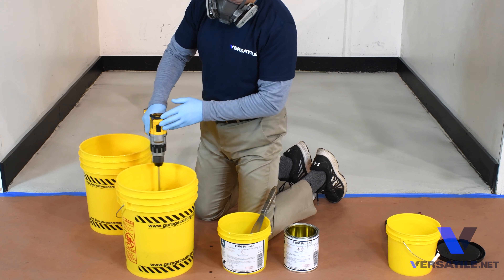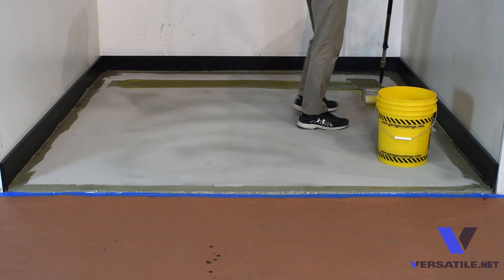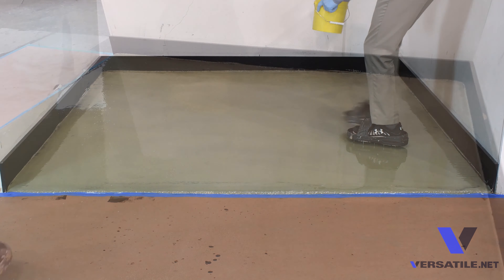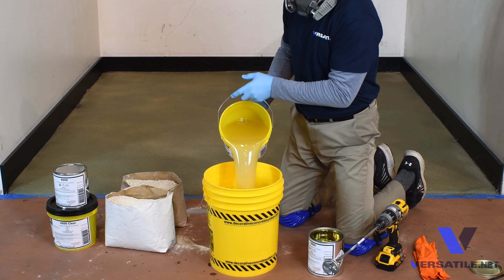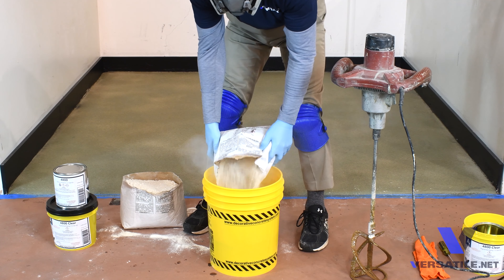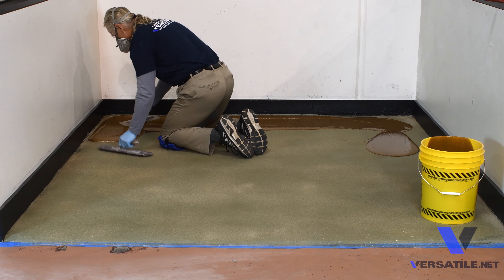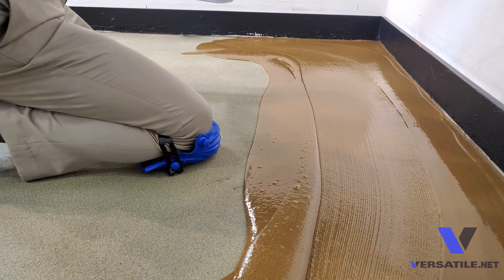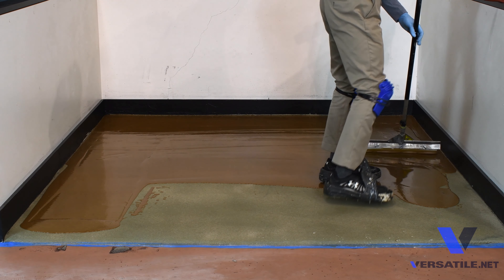Epoxy Slurry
Versatile’s Solid-X Epoxy Slurry is a 100% solids cementitious epoxy system that provides a tough and high build underlayment. It is a combination of a 100% solid epoxy blended with a proprietary slurry filler. This system is most suitable for industrial environments where restoring an old and damaged concrete floor is desired. Solid-X Slurryp rovides a strong, protective and durable floor finish to old damaged concrete floors.